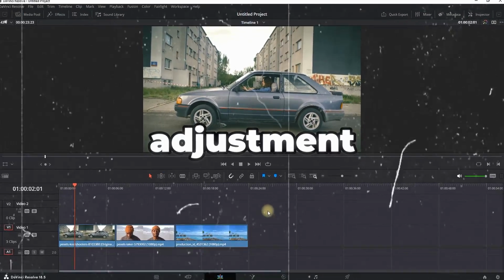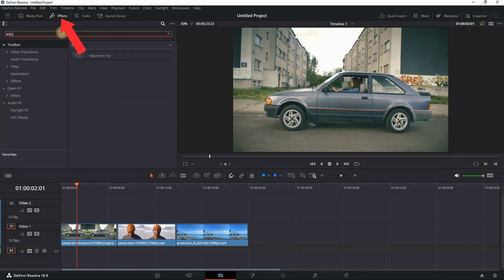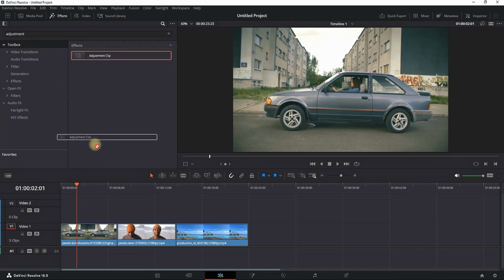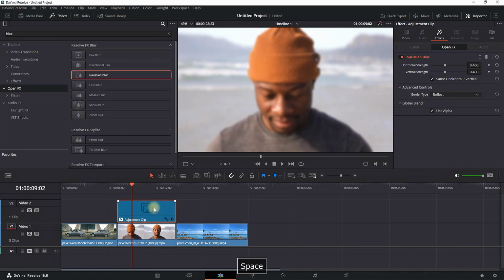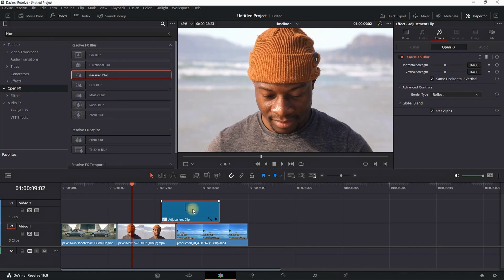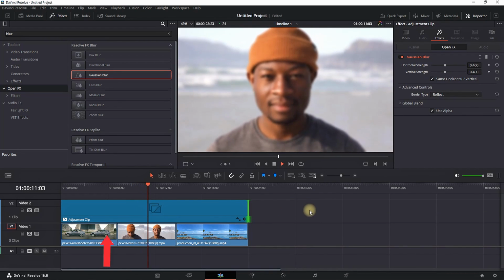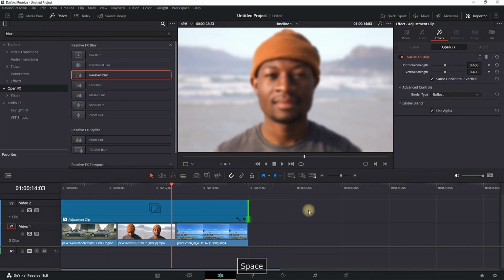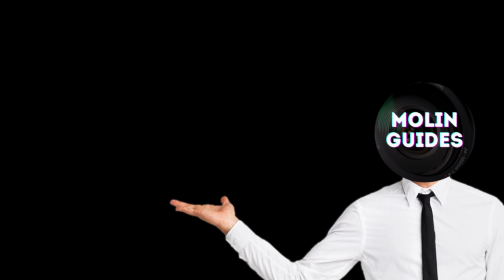How To ADD Adjustment Layer in Davinci Resolve 19 Tutorial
Here I'm Showing How To ADD Adjustment Layer in Davinci Resolve 19 Tutorial

video editor
video editing